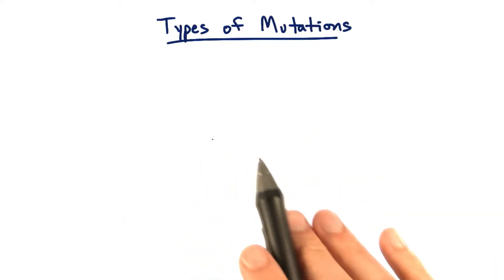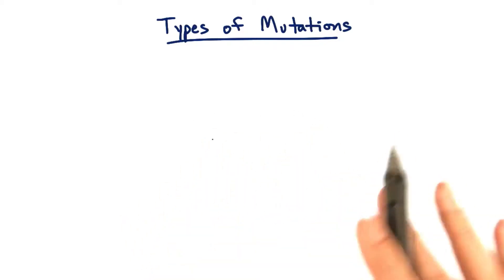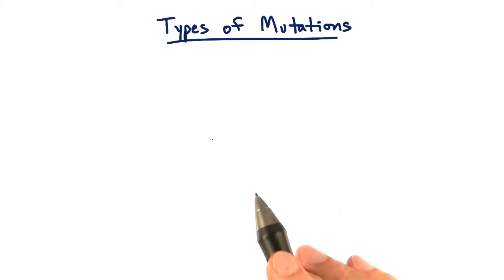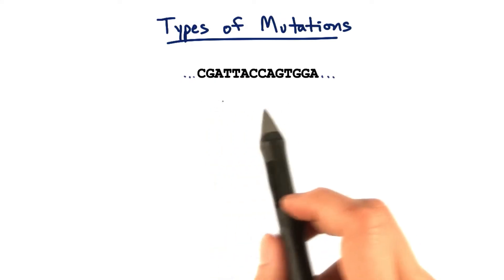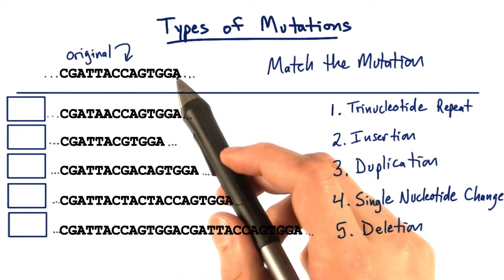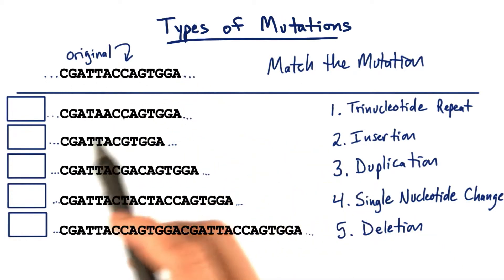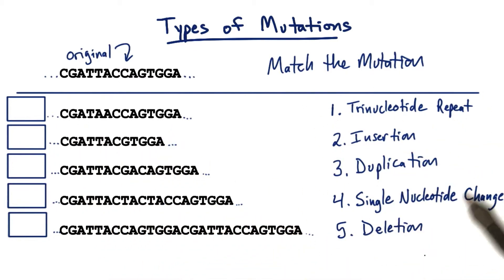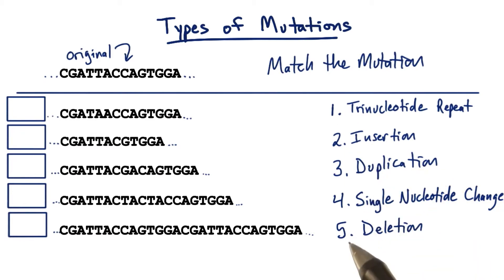Types of Mutations - Tales from the Genome